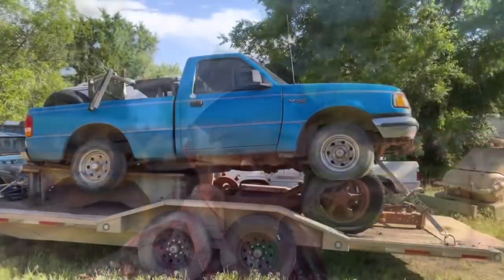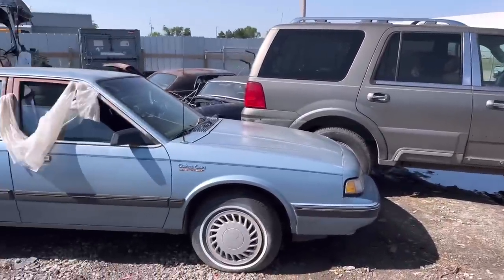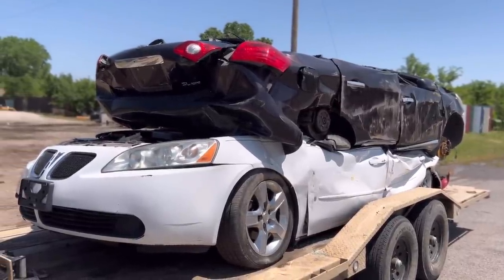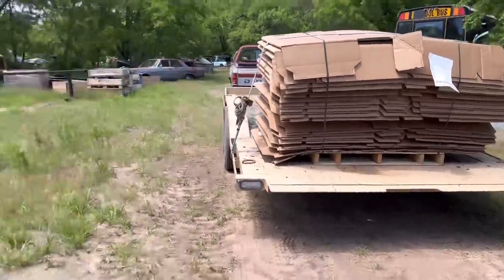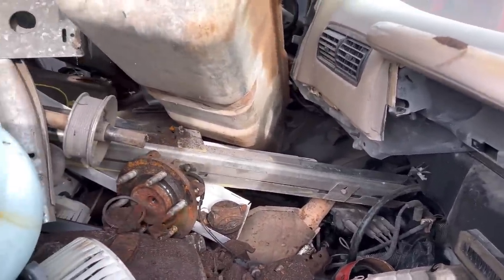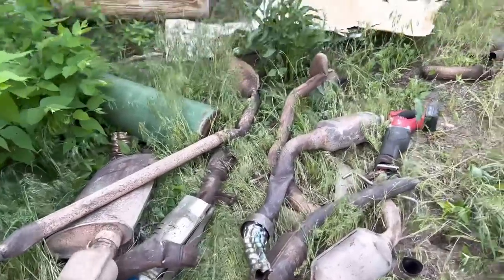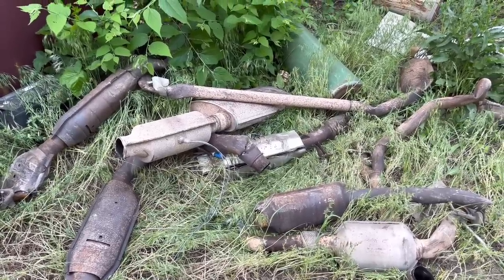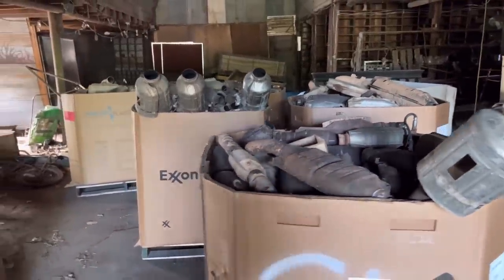Crushing Cars & Prepping Hundreds of Catalytic Converters!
. It was a busy couple days but I managed to get a lot done!